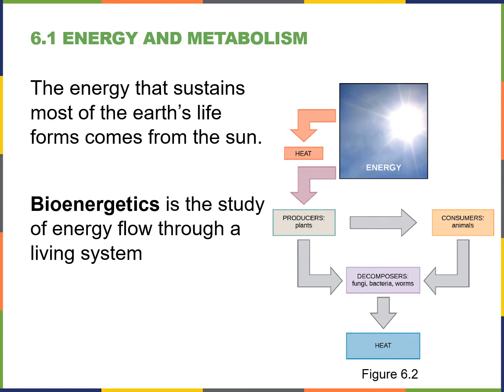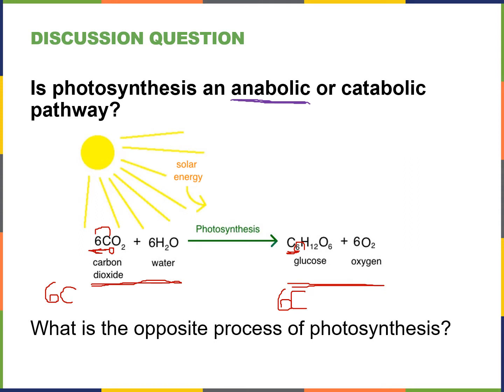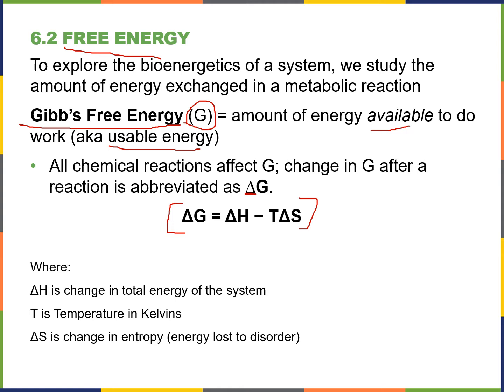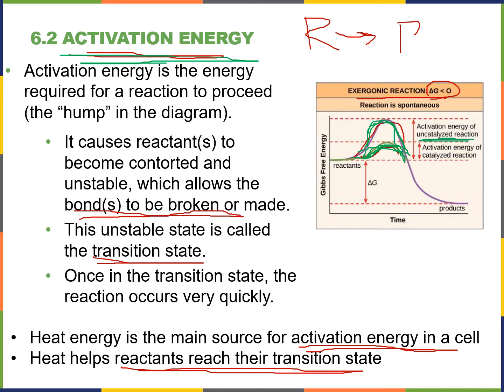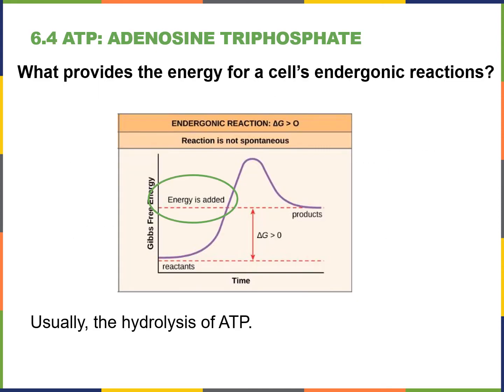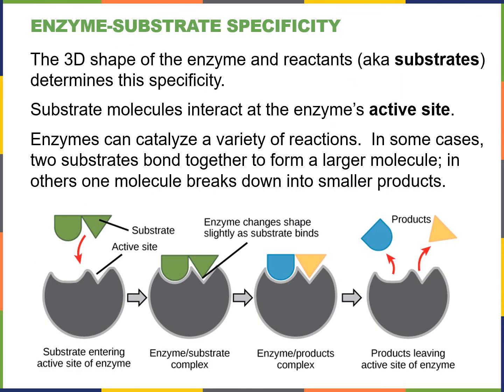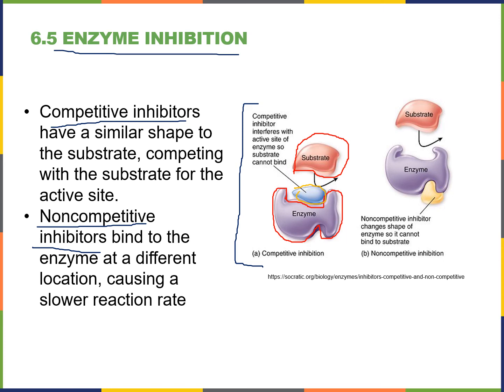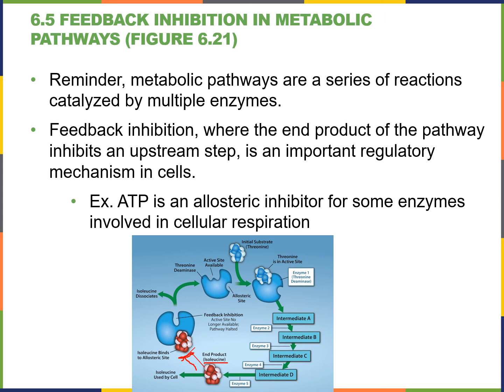Biology Chapter 6: Metabolism